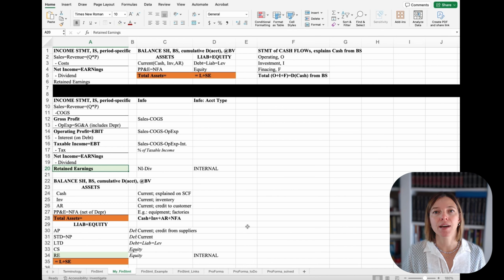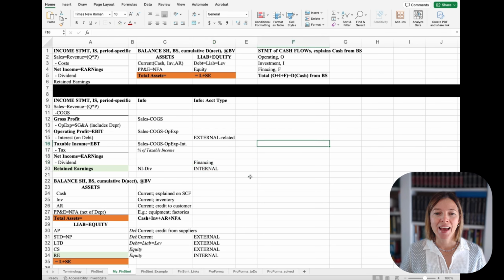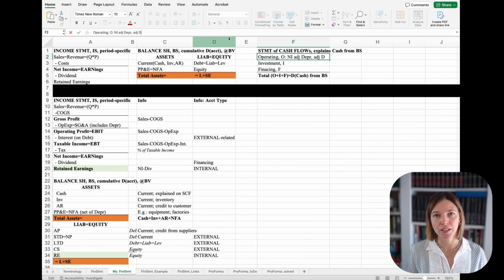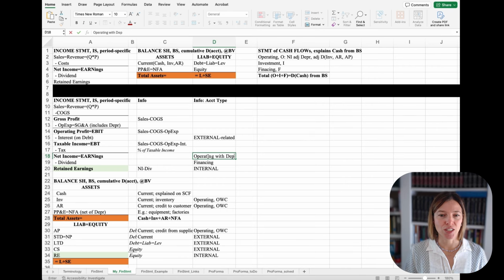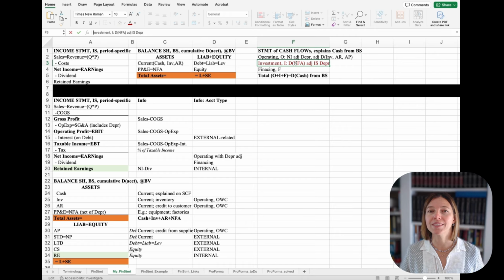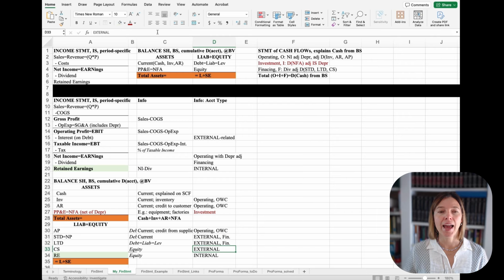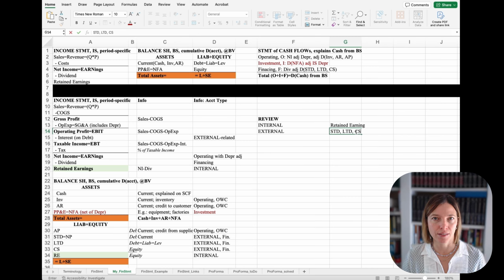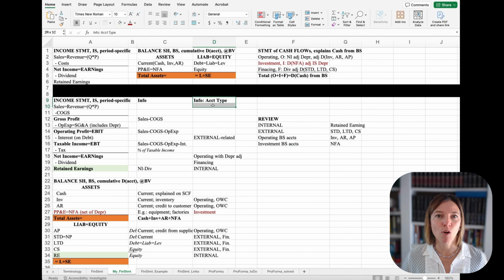Financial Statements. Part 3. Account Types on Income Stmt and Balance Sheet.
In this video you will identify INTERNAL and EXTERNAL financing accounts on financial statements. You will also identify Operating, Investment, and Financing accounts.